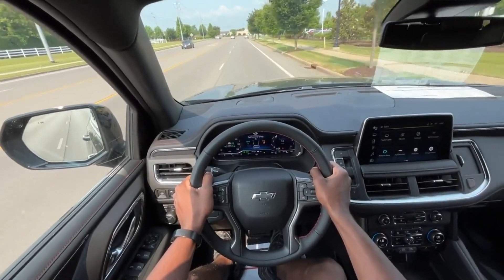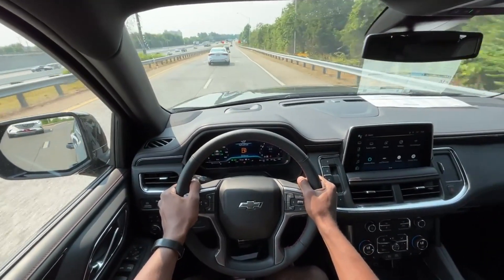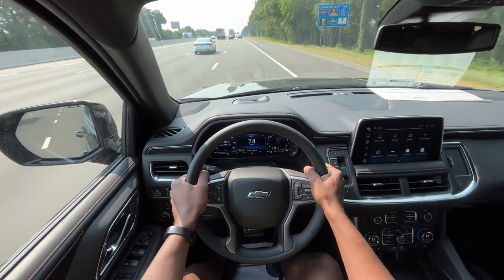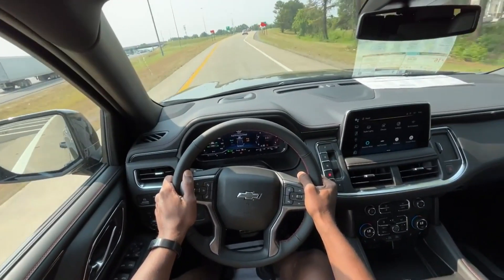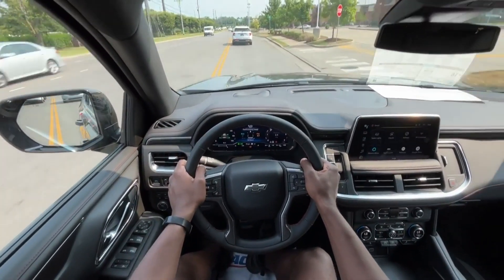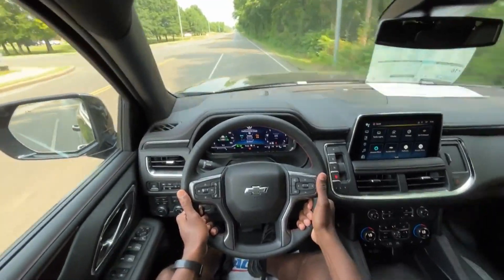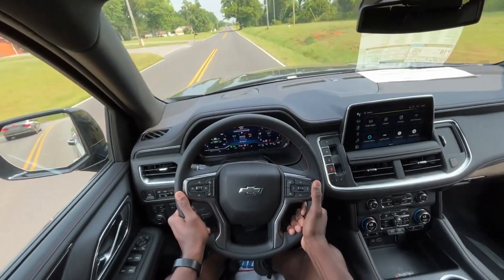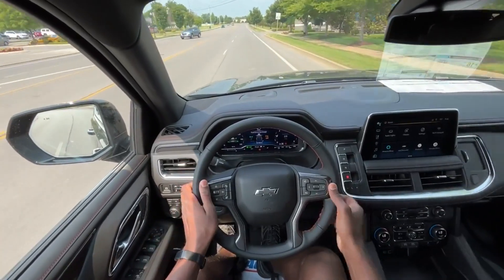2023 Chevy Tahoe RST Performance-A Durango Hellcat Competitor?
2023 Chevy Tahoe RST Performance Edition 6.2 Liter Naturally Aspirated V8 Engine POV Test Drive.